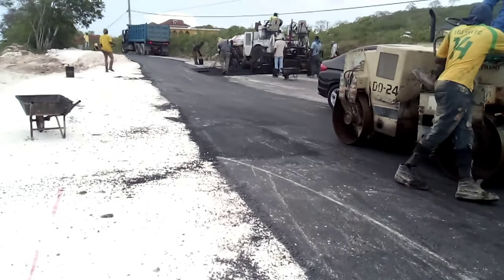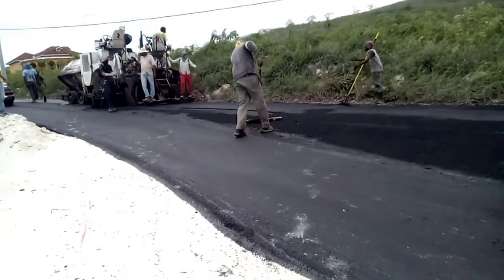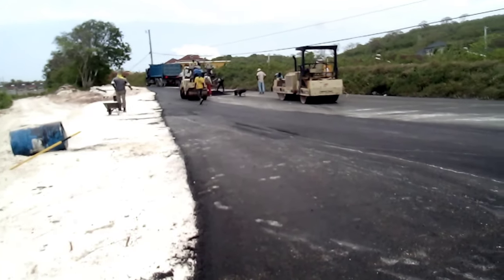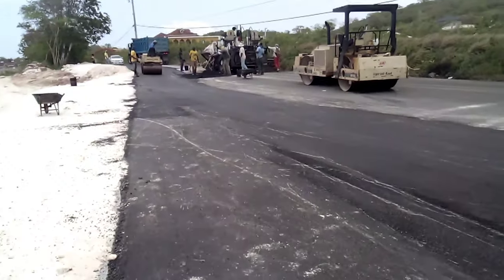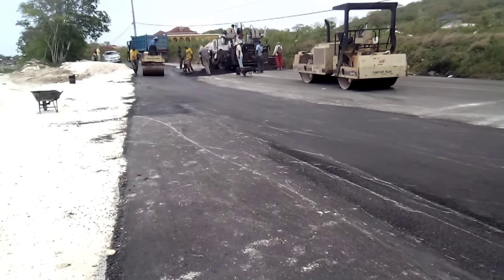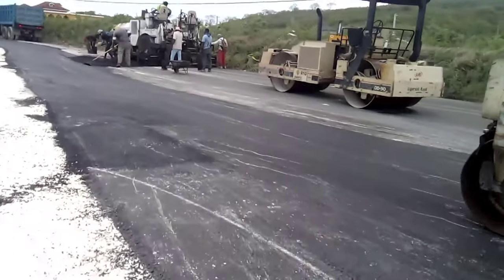Road Work Sign Stands | Road Work Construction Companies | Road Roller At Work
Road Work Sign Stands Road Work Construction Companies Road Roller At Work. Is a road construction sign a warning sign?
Clearly mark construction areas with an oversized warning or traffic sign. Road construction signs will warn drivers of work areas and will promote safe and cautious driving near your site. Maintain safety, direct road crews, and block loiterers.

Gucciblacks Gcity